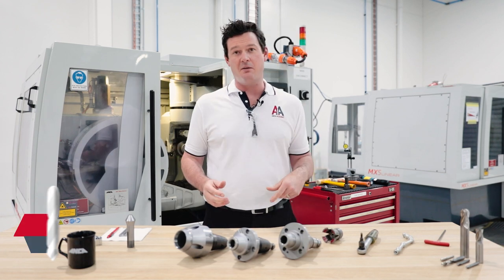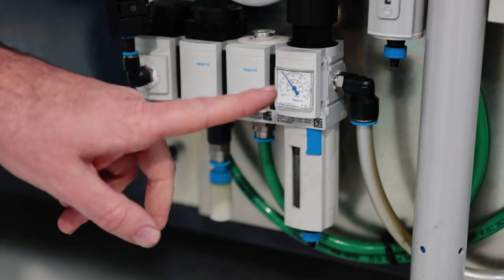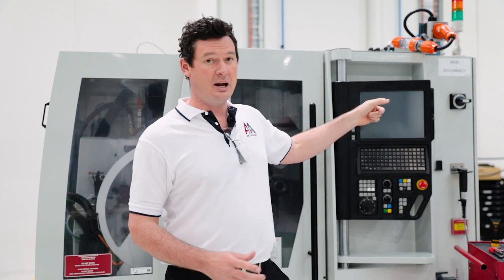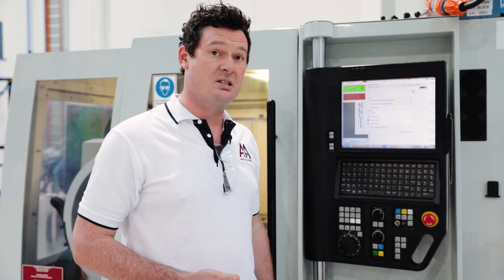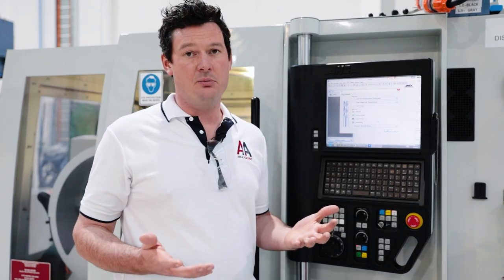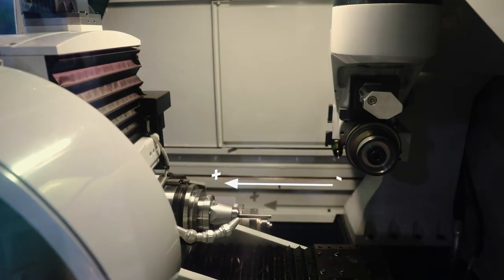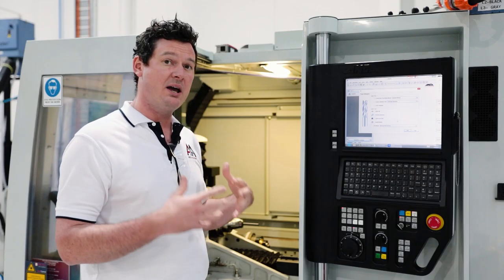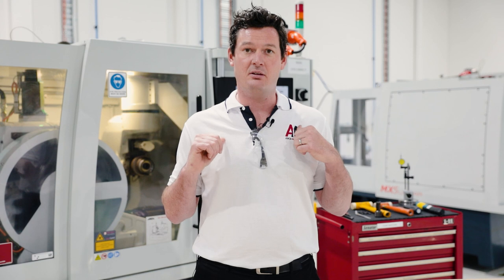ANCA Machine Basics: starting up your machine before grinding | ANCA Academy Episode 2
In this episode, we run through a few basic steps before setting up your machine to grind. We discuss the things to look out for before the machine is switched on including the air preparation unit, lubrication unit and any potential trip hazards around the machine. Once the machine is ready to be powered up, we go through the processes of homing all axes both manually and automatically, jogging the axes, and setting up a warm-up cycle.

Contents:
00:00 - ANCA Academy Episode Introduction
00:22 - Opening titles
00:39 - Basic Checks
00:59 - Air Preparation Unit
01:44 - Automatic Lubrication System
02:13 - Final Checks
02:36 - Switching On the Machine
03:14 - Enabling the Machine
03:50 - Homing the Axes
05:06 - Jogging the Axes
06:54 - The Launchpad Function
08:16 -  Conclusion

Every two months, the ANCA Academy show will cover a different technical topic - from set up through to grinding. The educational videos will help ANCA machine users understand new applications and features.